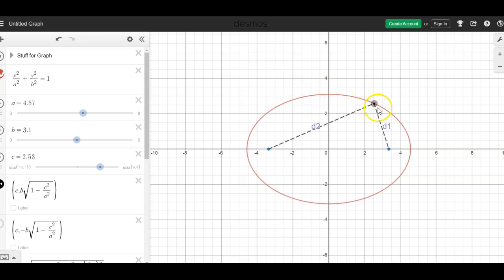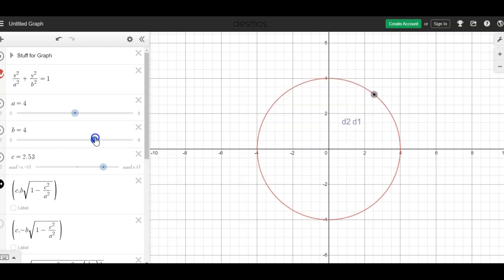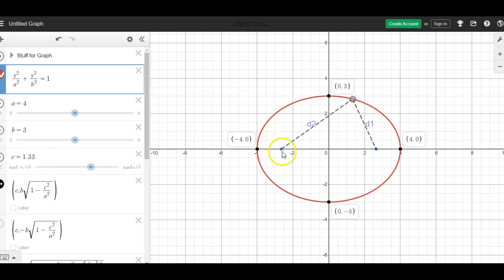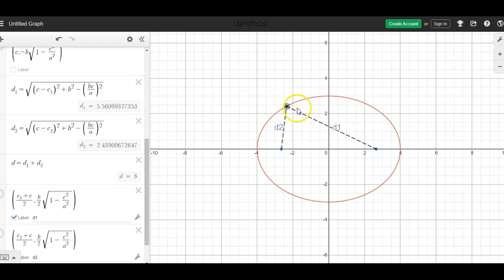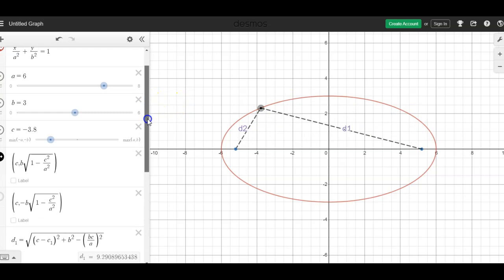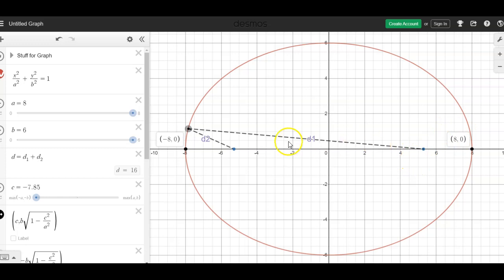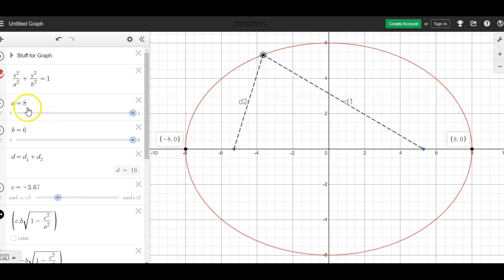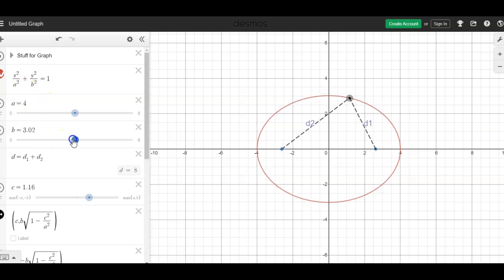Introduction to the Ellipse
A visualization of the first type of conic we study: the ellipse